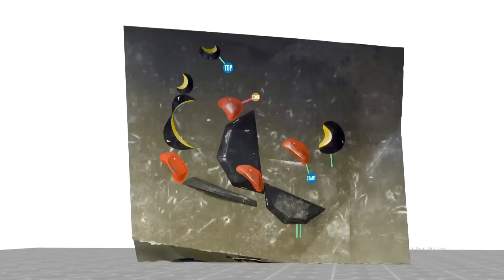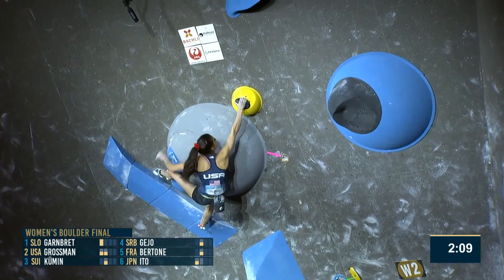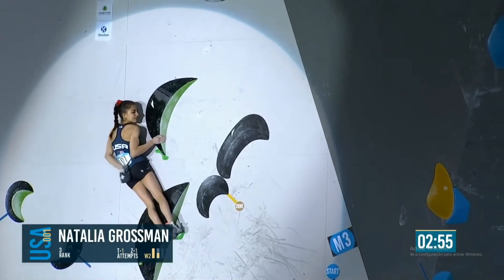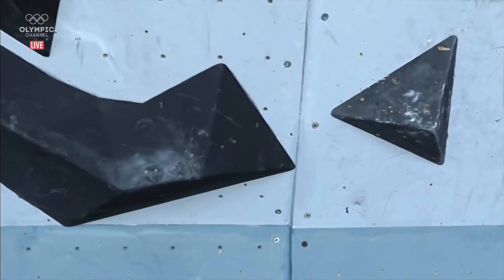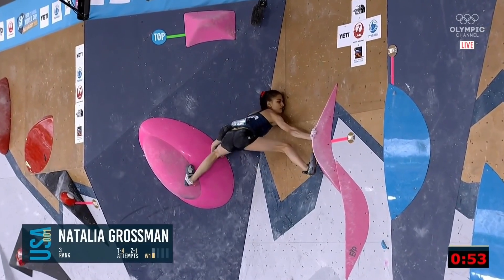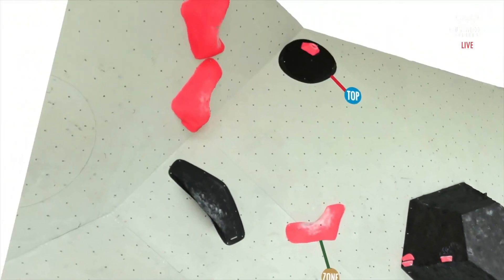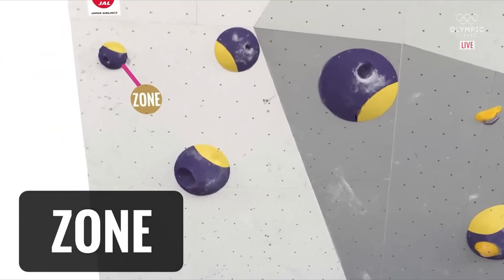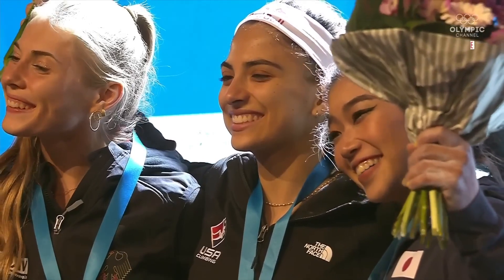Natalia Grossman: IFSC Boulder World Champion 2022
AUDIO SYNC FIXED
Hi all🖐 and welcome back to the DonkeyClimbMedia channel👈🔥

What can we say about the American climber from Santa Cruz, California, Natalia Grossman🙌? She is the overall Boulder Champion 😎💪💪 of IFSC World Cup 2022 , as she reached the top by scoring 5000 points 🏅.  After the 20 year-old boulder queen in the overall IFSC Boulder 2022 rating, was followed by the Japanese Miho Nonaka with 3210 points🥈, and another american climber, Brooke Raboutou with 2940 in the third place🥉.

Finals:
- Meirigen (SUI) W1 00:13 | W2 04:38 | W3 07:28 | W4 09:27
- Seoul (KOR) W1 11:00 | W2 12:17 | W3 14:01 | W4 16:21
- Salt Lake City 1 semana (USA) W1 18:39 | W2 19:57 | W3 21:15 | W4 22:32
- Salt Lake City 2 semana (USA) W1 24:35 | W2 26:59 | W3 29:08 | W4 30:47
- Brixen (ITA)W1 33:00 | W2 34:37 | W3 36:46 | W4 38:01
- Innsbruck (AUT) W1 39:52 | W2 41:32 | W3 43:06 | W4 44:31